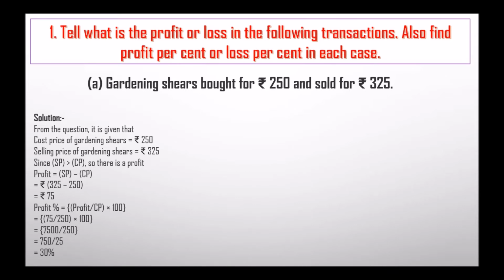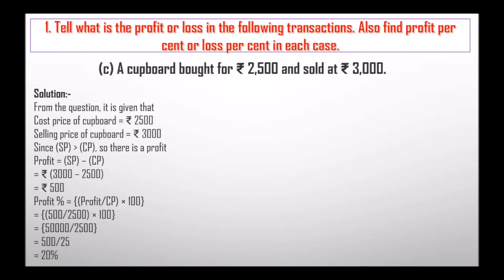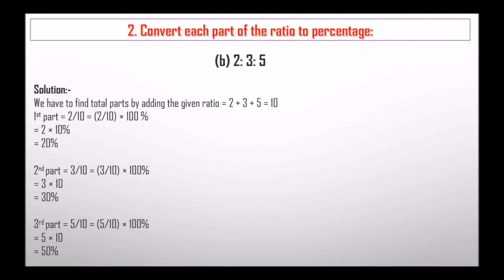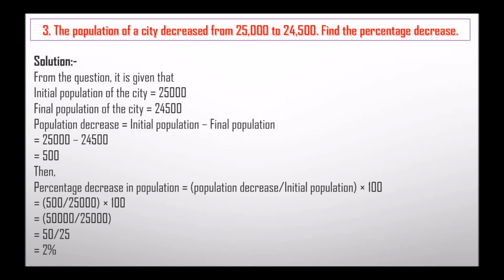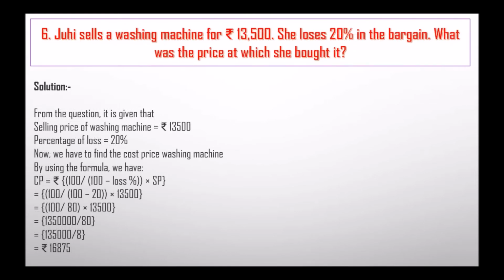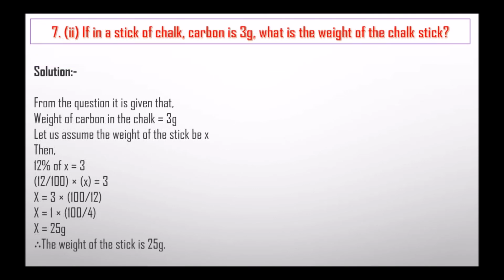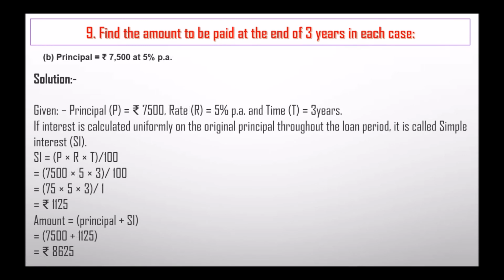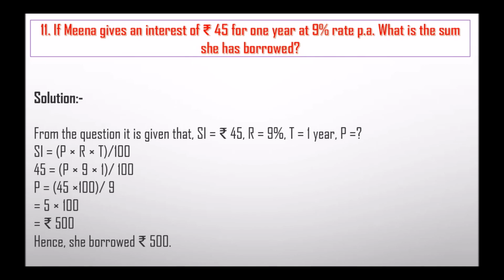NCERT Solutions For Class 7 Maths Chapter 8 Comparing Quantities – Exercise 8.3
Today we will discuss about NCERT Solutions For Class 7 Maths Chapter 8 Comparing Quantities – Exercise 8.3